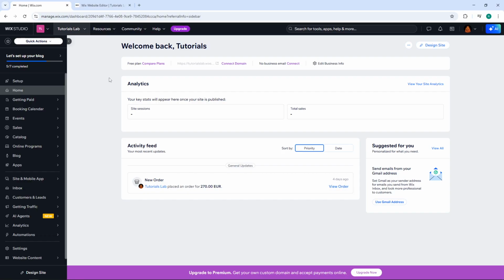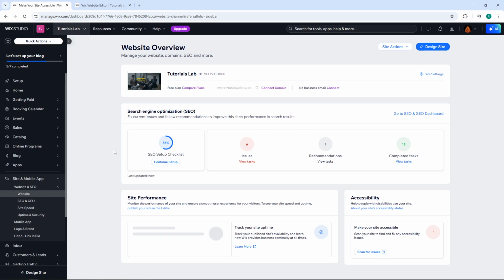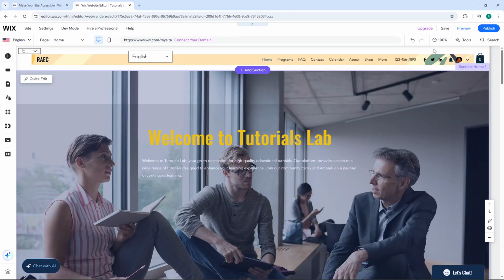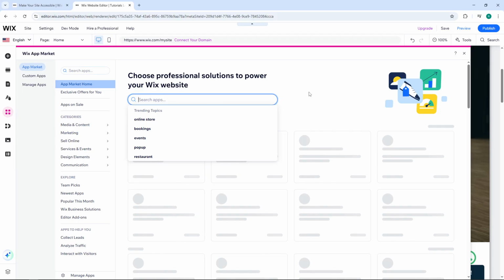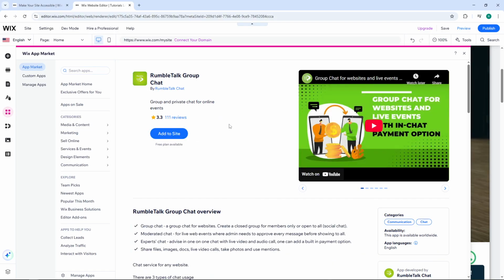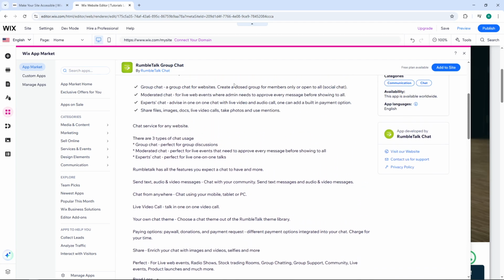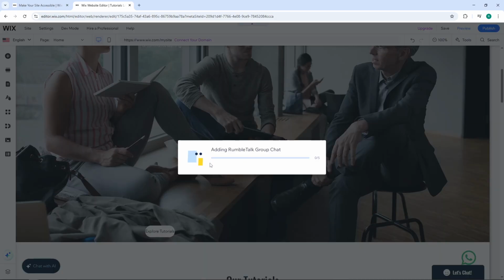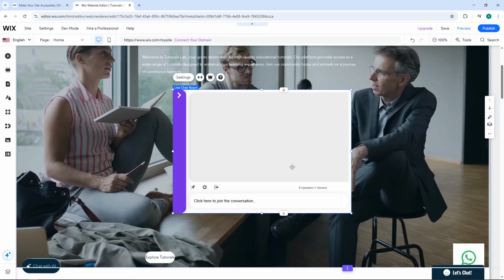How to Add Group Chat On Wix (Tutorial 2026)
Along the way, you'll learn how to add group chat on Wix website, setup group chat feature on Wix, create a community chat on Wix, enable group messaging for Wix site, integrate chat room into Wix, add social chat function to Wix, Wix group chat setup guide, tutorial for adding group chat Wix, how to create a group chat Wix, adding real-time group chat to Wix, steps to add group chat on Wix, configure group chat on Wix platform